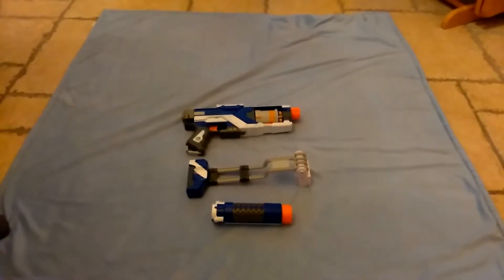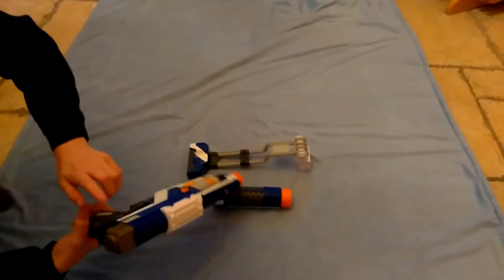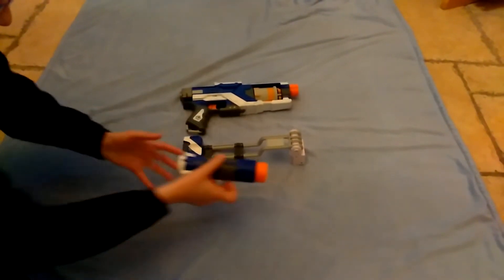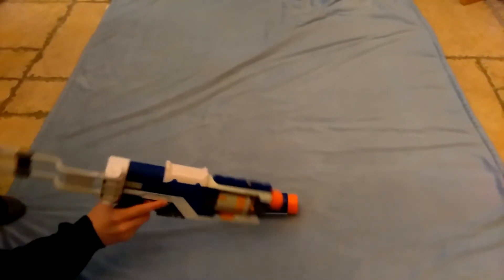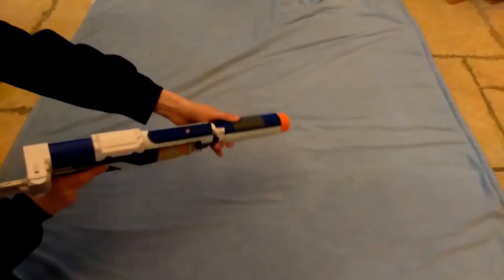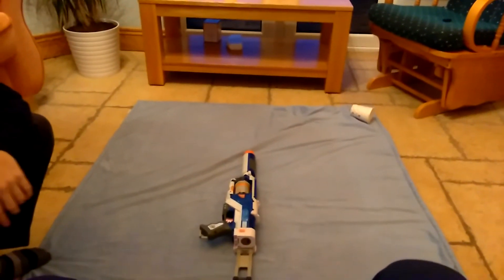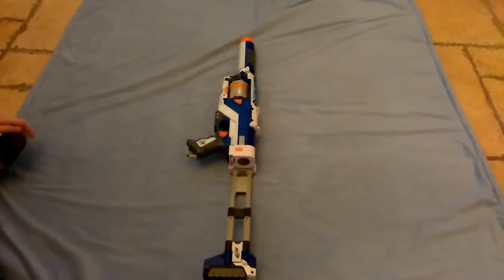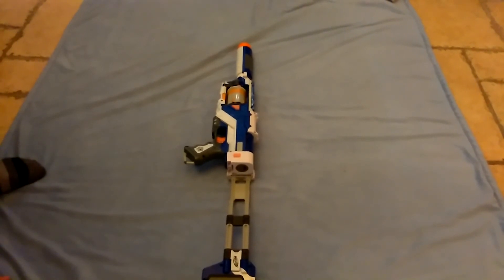Nerf elite specter rev 5 review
Nerf elite specter rev 5 is a spring powered from Hasbro